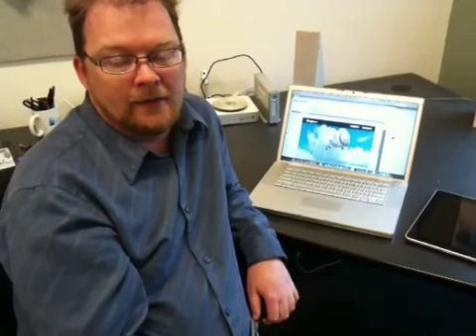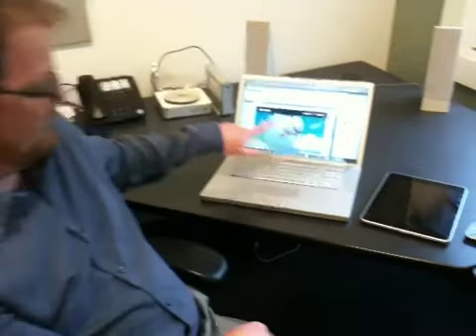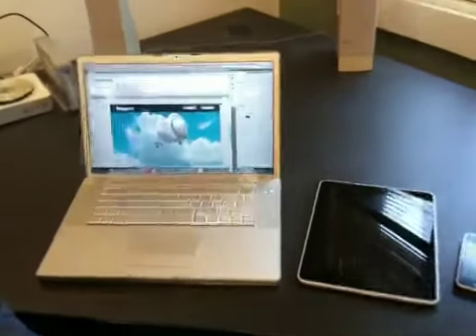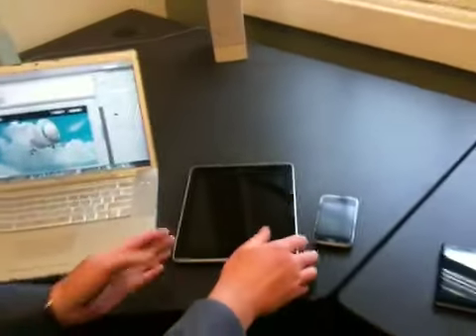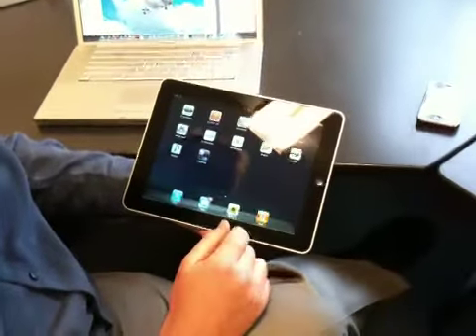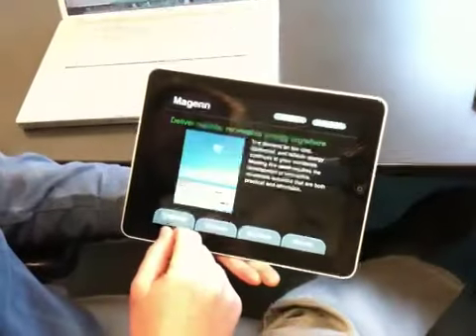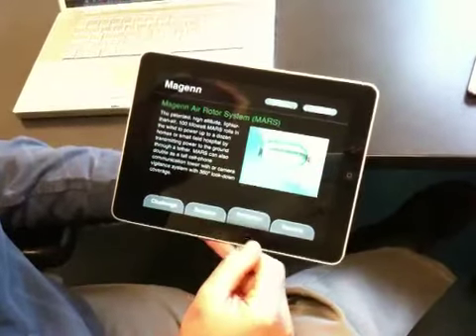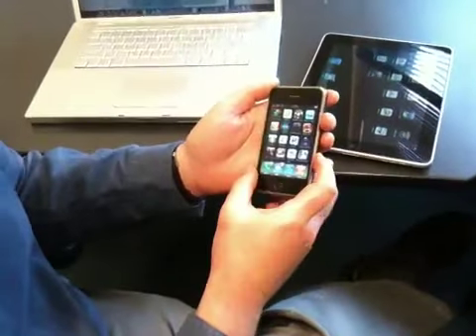Air for Android, iPad and iPhone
TheCollaborative.biz authored one Flash document for our client and packaged as a mobile application on 3 devices.